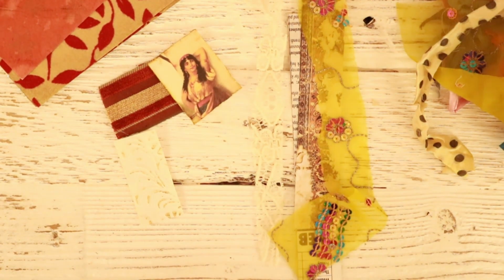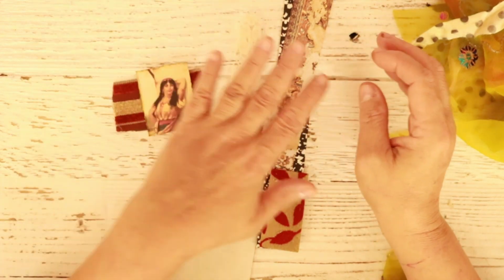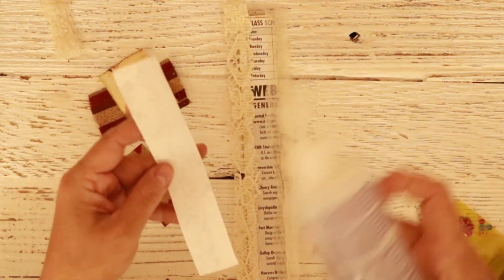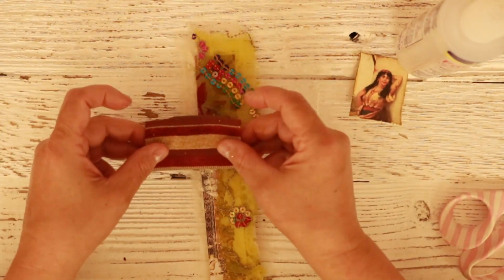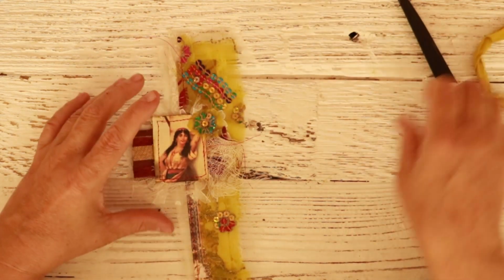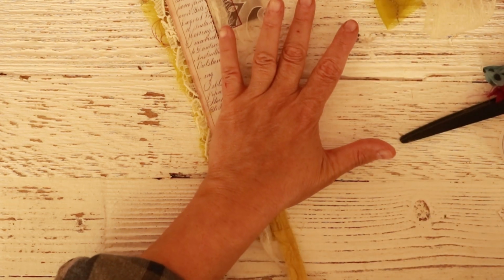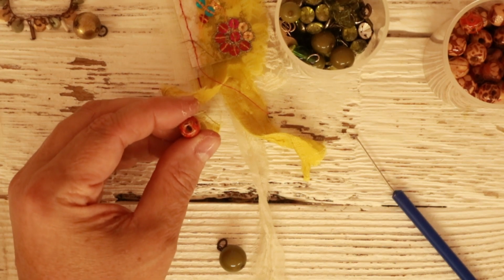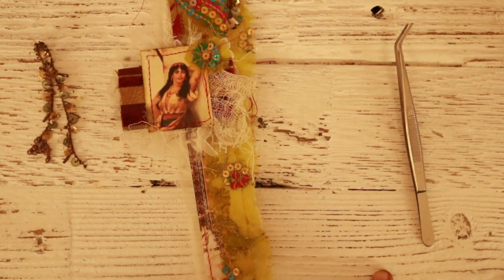How To Make Your Own Boho Dangly Bookmark, DIY Tutorial.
I show sneak peeks and post daily on Instagram, so make sure to head on over there and not miss a thing.

The shops that I used: